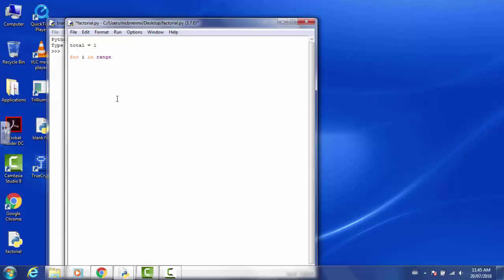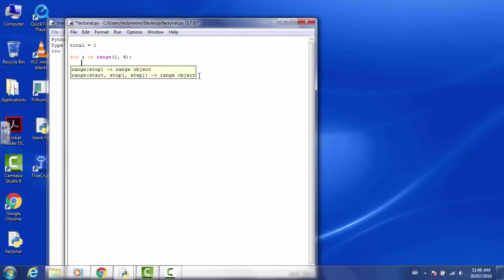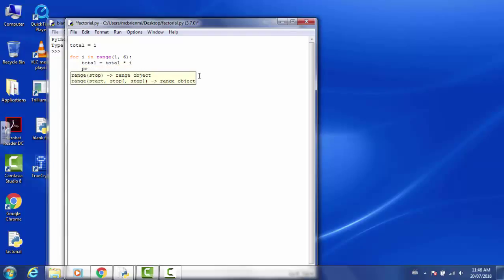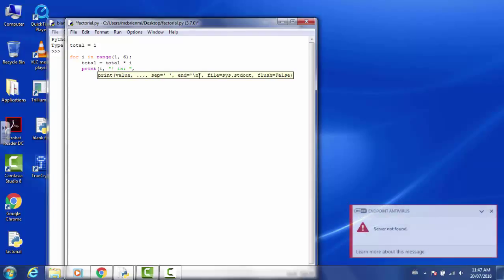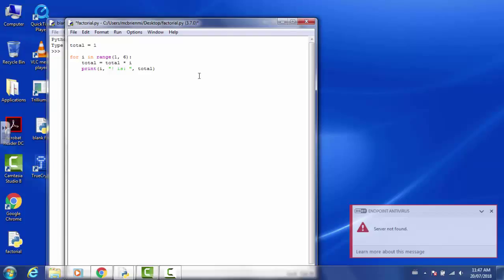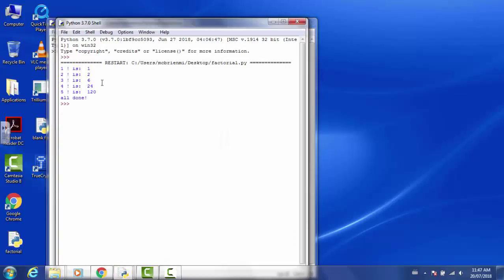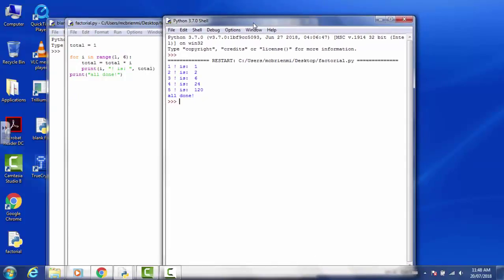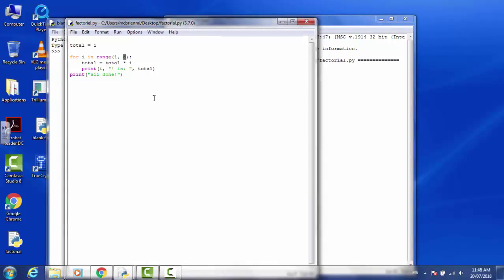Python For Loops